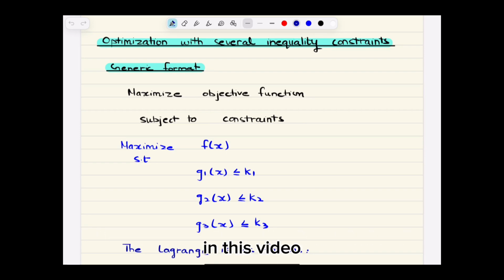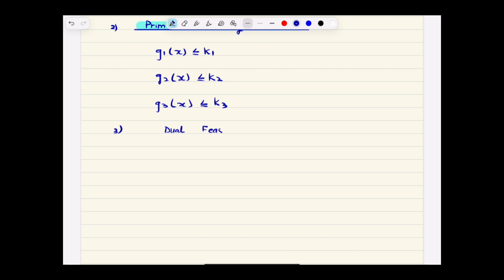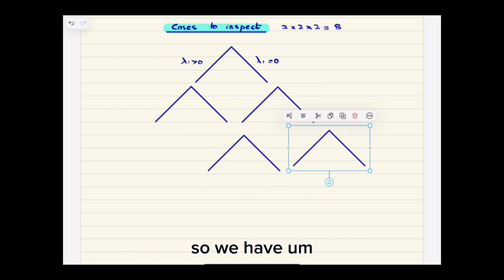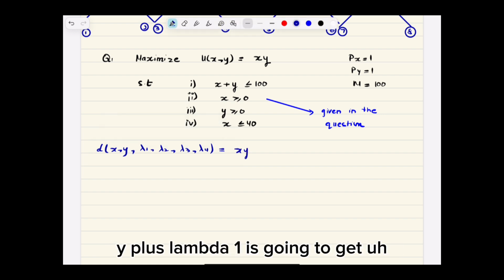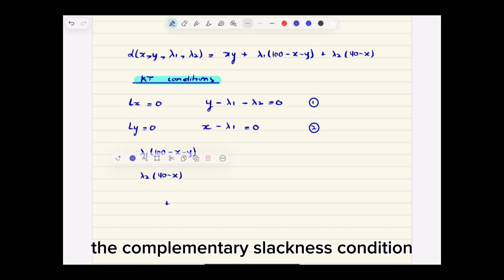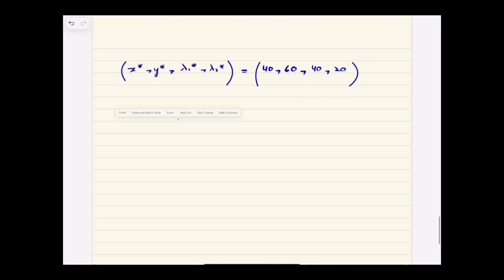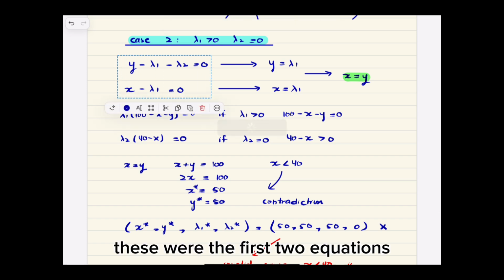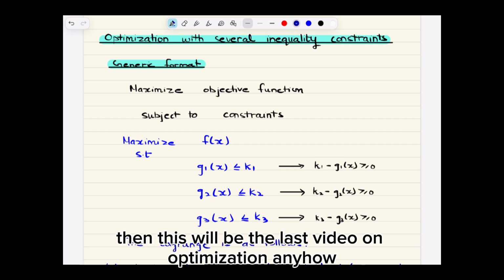🌿Optimization with Several Inequality Constraints | KKT Conditions Explained Step-by-Step🌿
In this video, we begin our study of optimization with inequality constraints.
You’ll learn how to set up the Lagrangian, identify KKT conditions, and apply them to solve a complete question.
We’ll carefully go through each step — stationarity, primal and dual feasibility, and complementary slackness — to help you understand how constrained optimization problems are solved in practice.

This video is ideal for students studying Mathematical Methods, Microeconomics, or Optimization Theory, especially in LSE, EMFSS, or MS Economics courses.